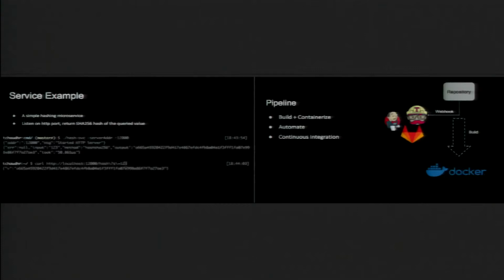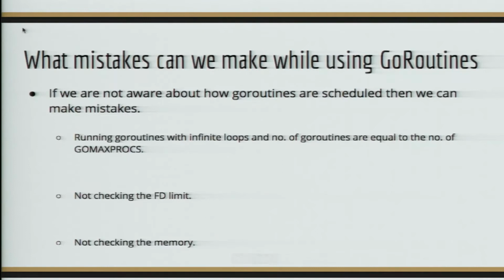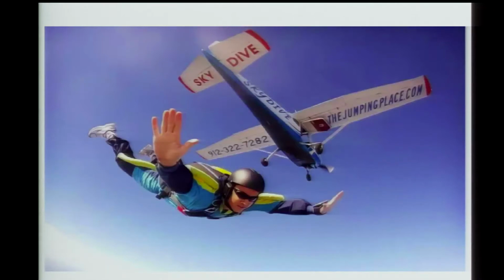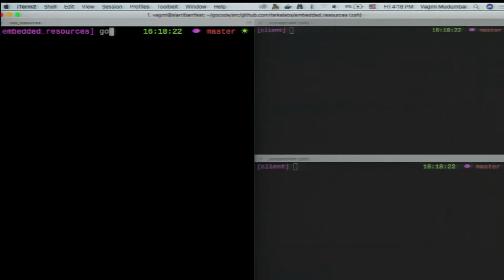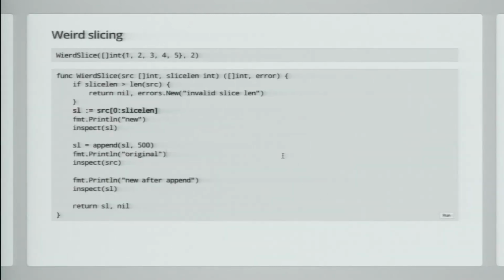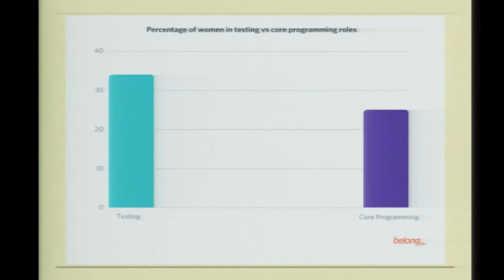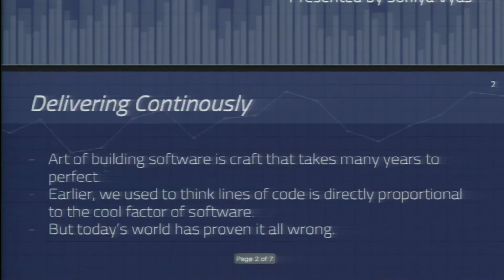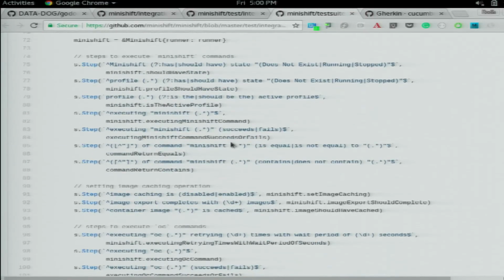Day 1 Lightning Talks